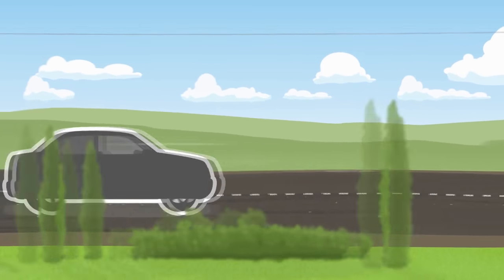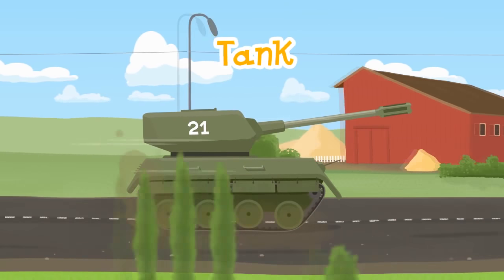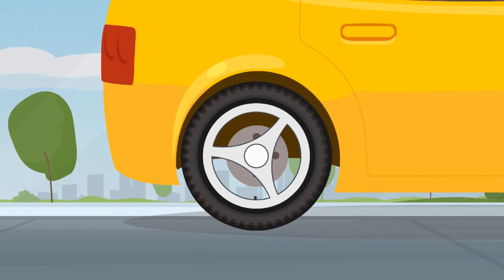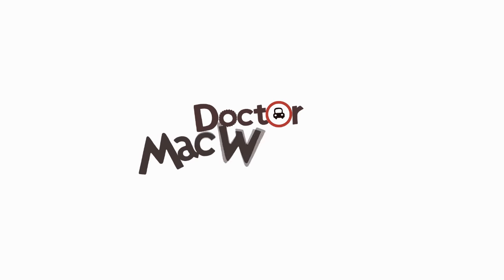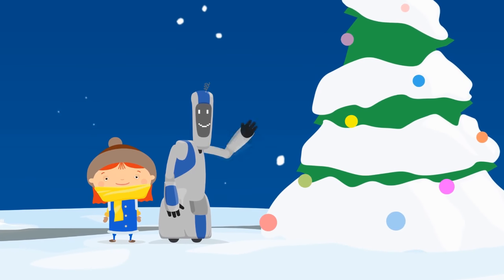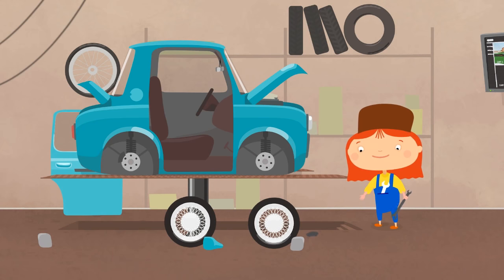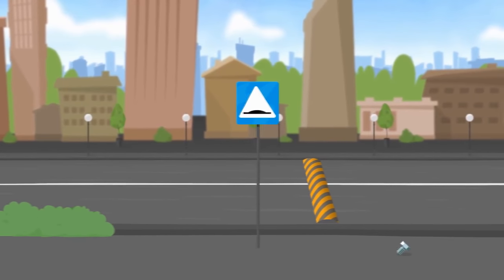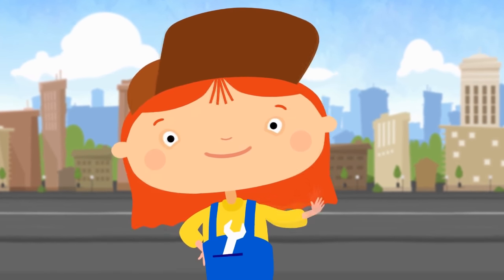Doctor McWheelie. Car cartoons compilation 7.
Watch our new cartoon collection with Doctor McWheelie and cars! Educational cartoons and animations for kids about repairing cars and trucks with our car doctor. Learn colors with cars, play car games, and spend time with Doctor McWheelie and her robot Handy. Name all of the cars and trucks and learn colors with a car transporter. Watch car cartoons about Doctor McWheelie! Car cartoons and educational cartoons for kids!
00:01 - Name this vehicle GAME
04:35 - Doctor McWheelie and the new car
09:49 - Doctor McWheelie and the snow plow
13:12 - Doctor McWheelie and the pothole
17:44 - Doctor McWheelie and the car transporter
The best carcartoons and videos for kids are on KidsFirstTV! Build cars with leothetruck, repair cars and trucks with doctormcwheelie, play with excavatormax and have fun with omnom!